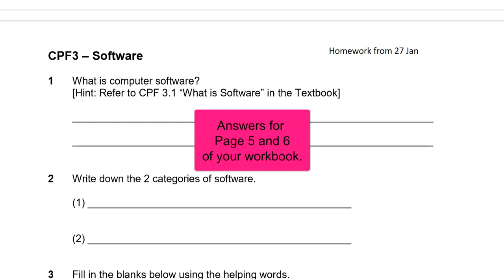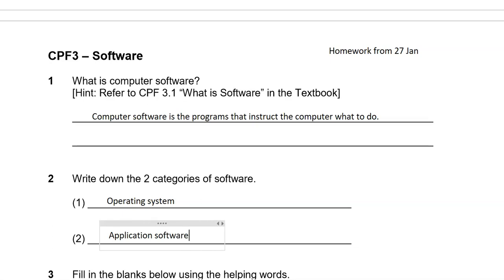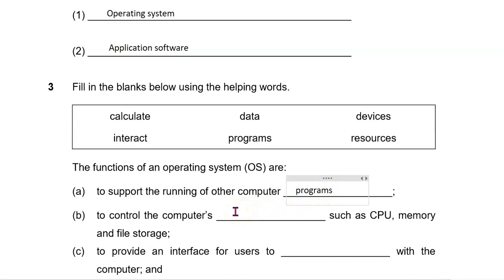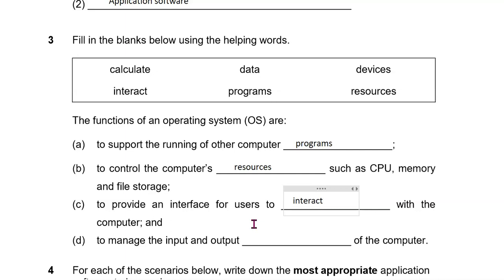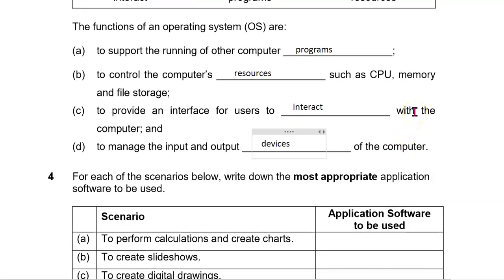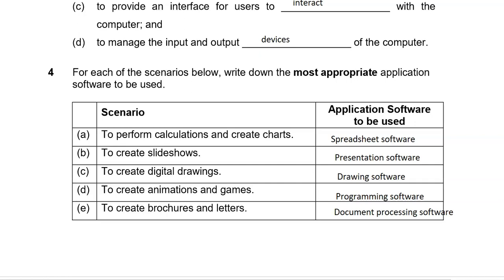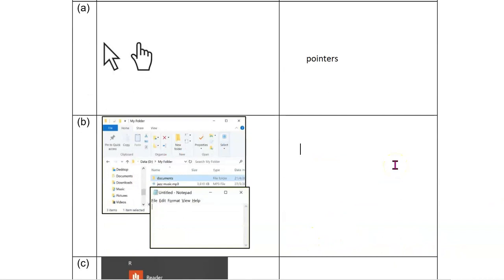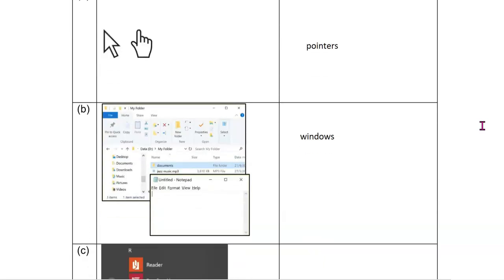Sec1WB56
Get ready your Sec 1 CPA WB.